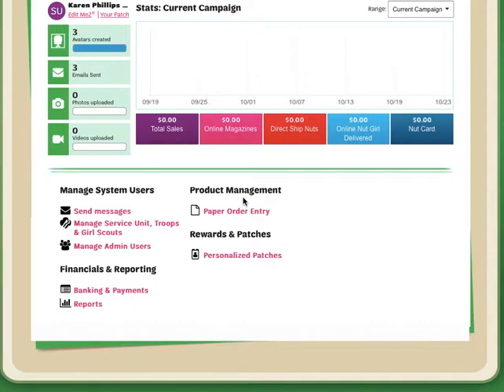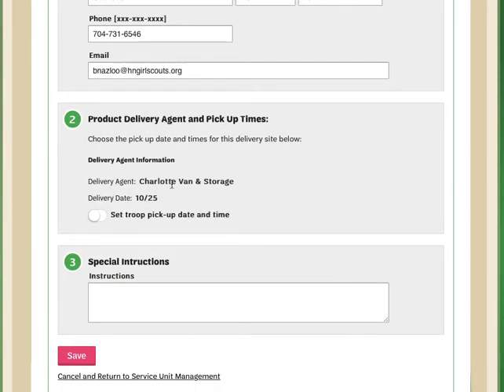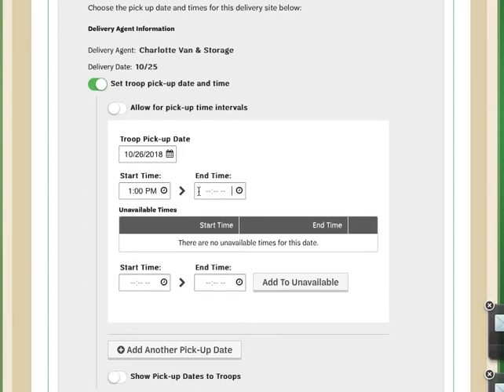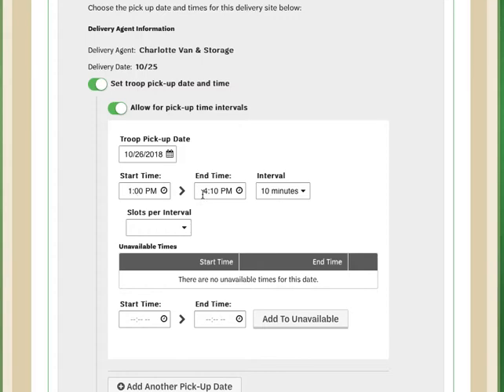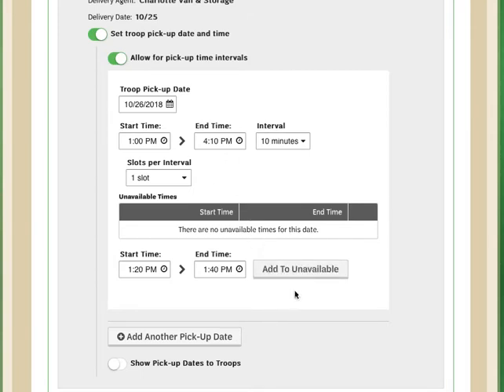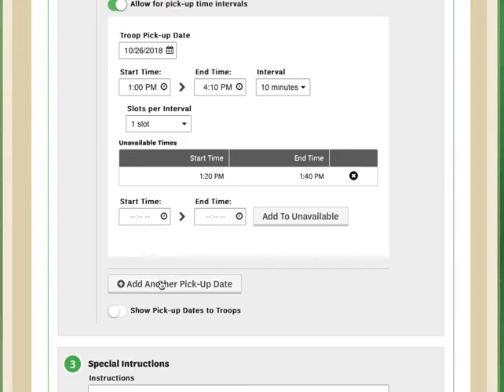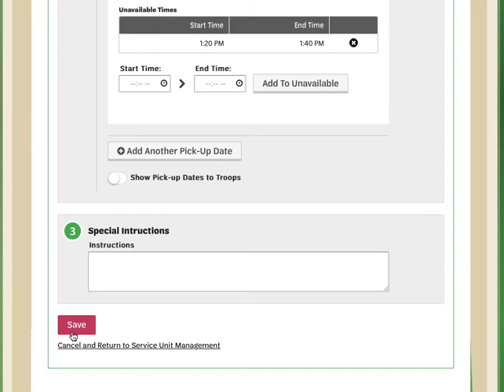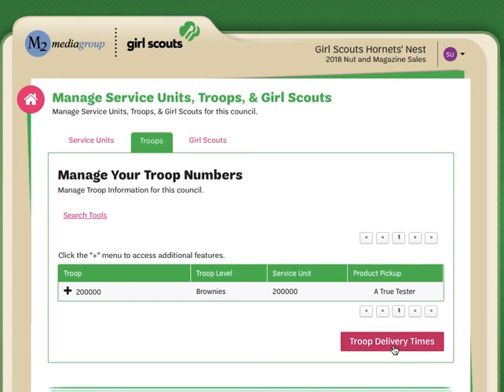2020 NCM Using Troop Pick Up Scheduler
2020 NCM Using Troop Pick Up Scheduler